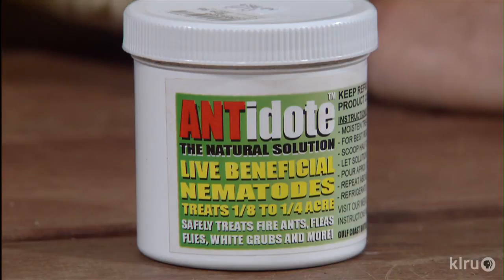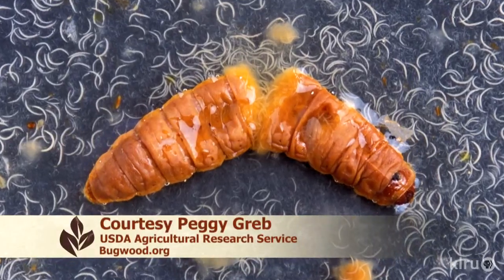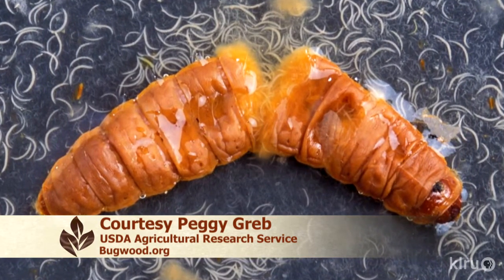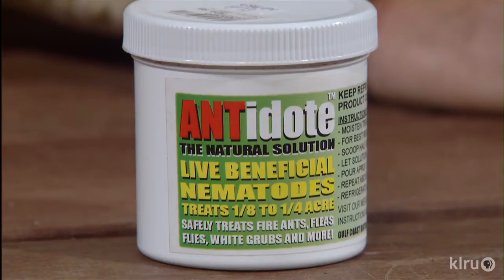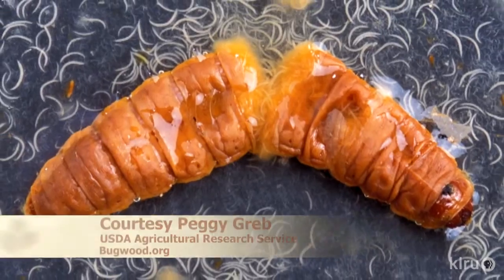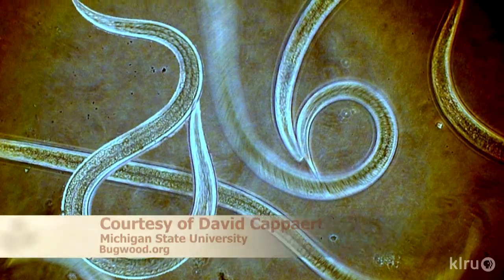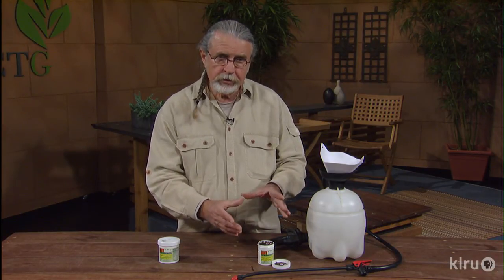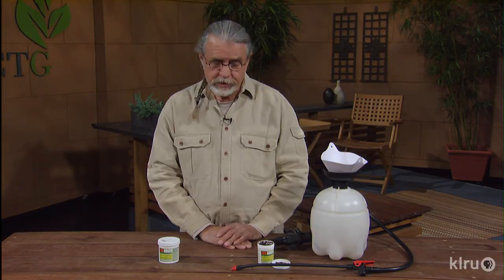Beneficial nematodes|John Dromgoole|Central Texas Gardener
Troubled by flies, fleas, fire ants, plum curculios and other pests? John Dromgoole shows how to control naturally underground with beneficial nematodes.